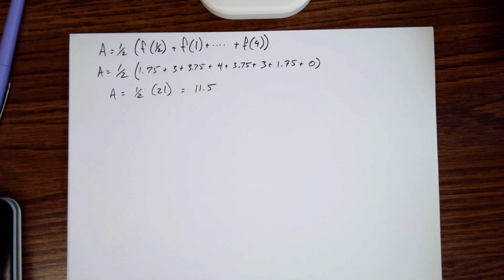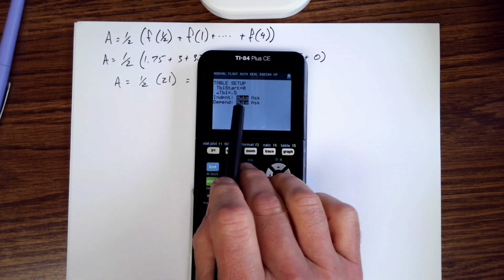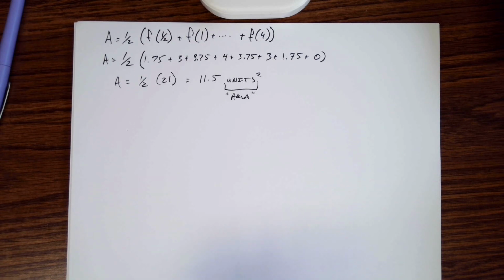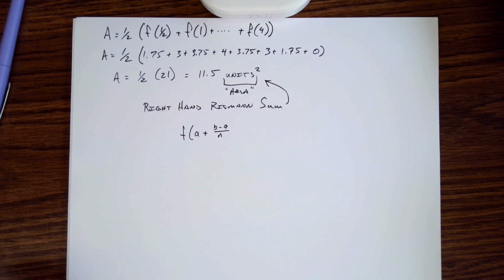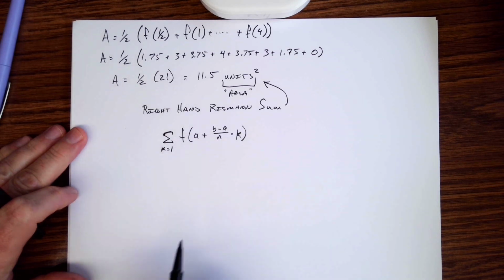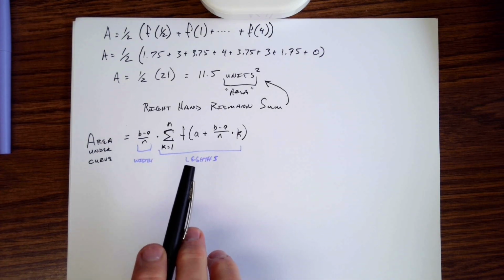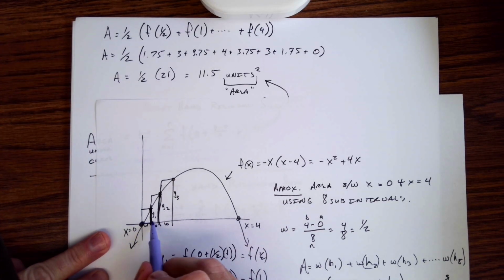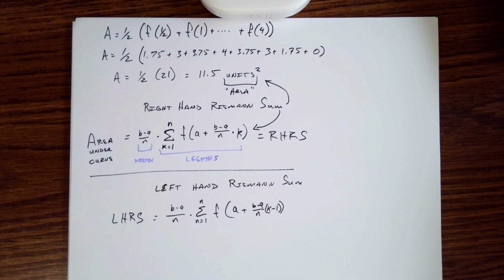Integration equals Riemann Sums part 2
Part 2, includes an example explaining Riemann Sums basics.